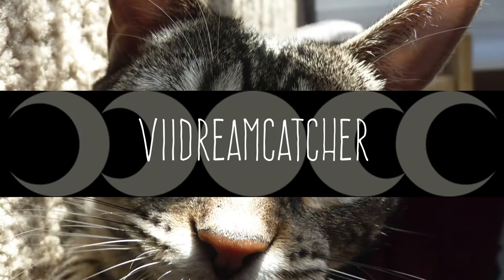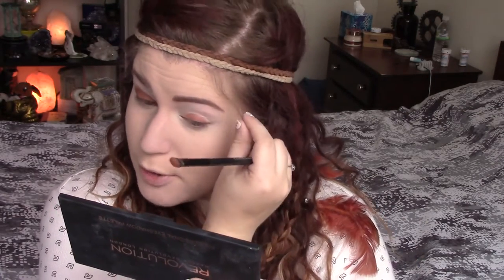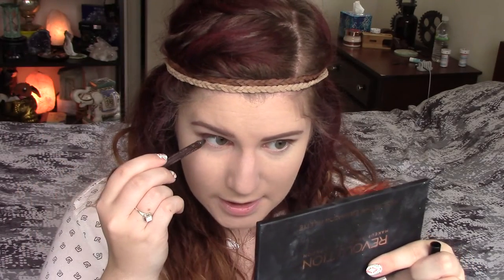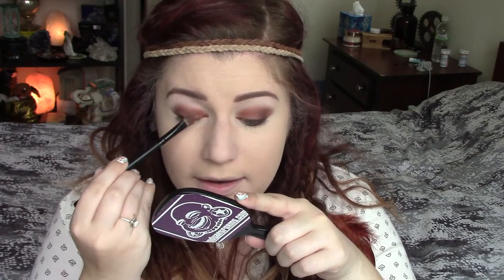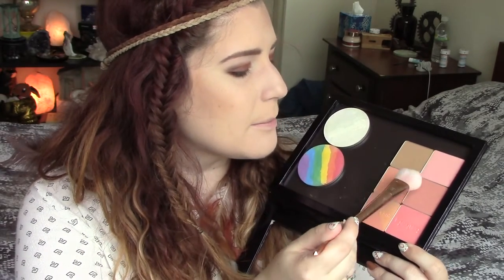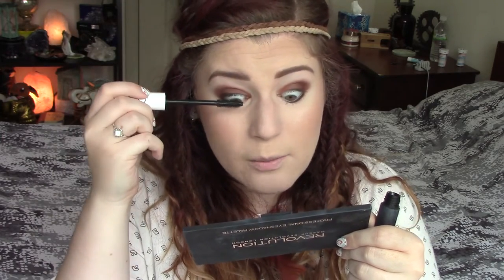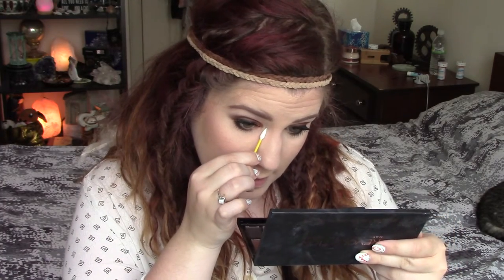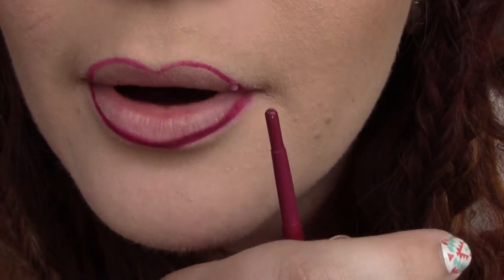VII VIBES & VENTS USING MAKEUP REVOLUTION NEW-TRALS VS. NEUTRALS PALETTE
☽ Hello my muses! ☾ Pokemon go here pokemon go there Pokemon go everrryyyywheeerrreee :)

Products I Used:

Face:
*Tony Moly Pocket Bunny Sleek Mist
*Tarte BB Tinted Treatment 12 Hour Primer Broad Spectrum SPF 30 in Light
*Revlon Colorstay Foundation in Ivory
*BH Cosmetics Studio Pro Matte Finish Pressed Powder in 205
*Mac Pro Long wear Concealer in NW15
*RCMA No Color Powder
*Benefit Coralista & Rockateur
*Real Techniques Bold Metals Tapered Blush Brush #300
*Tarteist Lip Pencil in Mood Ring and lip paint in Hangry WHICH BOTH SUCKED so I used Maybelline Divine wine with a little Winterberry from Bite Beauty

Eyes:
*Wet N Wild Photofocus Eyeshadow Primer
*MAKEUP REVOLUTION New-Trals vs. Neutrals Eyeshadow Palette
*Bella Piere eyeshadow brush
*The yellow brush is from a princess set from Walgreens it was the Belle Set but the elf contour eye brush is VERY similar :)
*REAL TECHNIQUES Bold Metals 203 Tapered Shadow Brush
*Kat Von D Eyeliner in Immortal Love (which looks like it's discontinued..Sorry..it's not that great, just use a dark brown eyeliner :P)
*Physicians Formula Eye Booster 2 in 1 Lash Boosting Eyeliner + Serum in Deep Brown VIDEO
*Calvin Klein CK One Color Mascara (which is actually discontinued…I didn’t know that, my bad)
*Revlon Precision Lash Adhesive in Clear
*JAPONESQUE False Lash Applicator

Dream on
love all♡
Vi